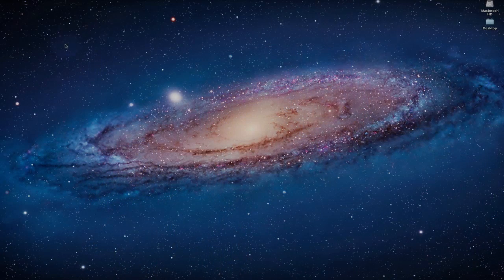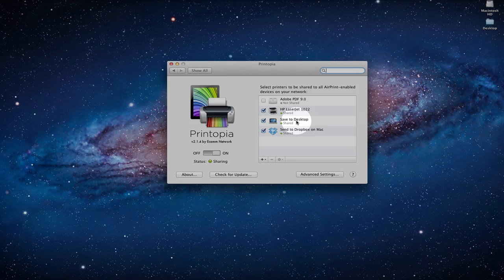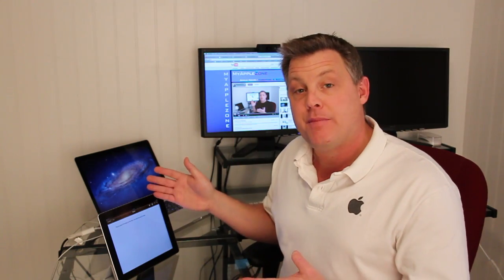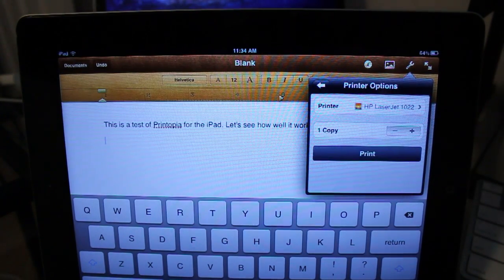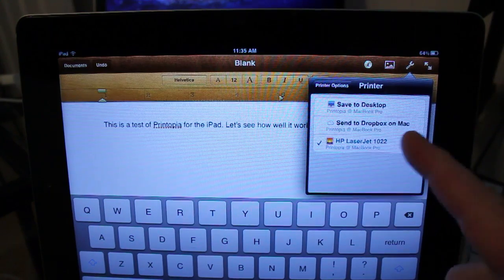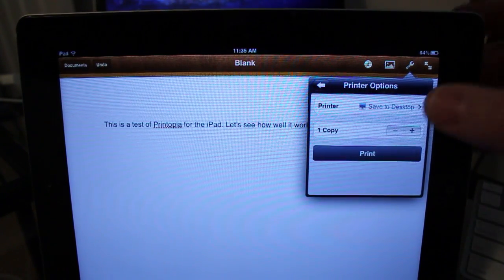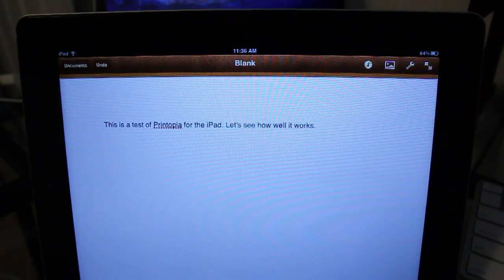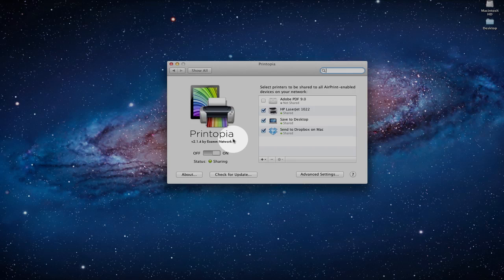How to print from your iPhone or iPad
Printing from your iPhone or iPad is easier than you've ever imagined. Run Printopia on your Mac to share its printers to your iPhone, iPad or iPod Touch. Add unlimited virtual printers to save print-outs to your Mac as PDF files.  Even print to USB printer.